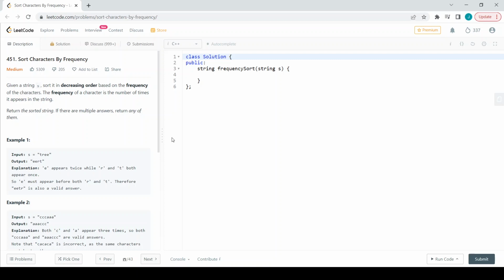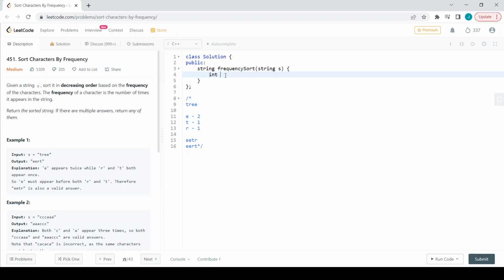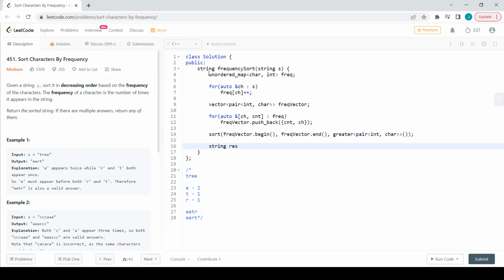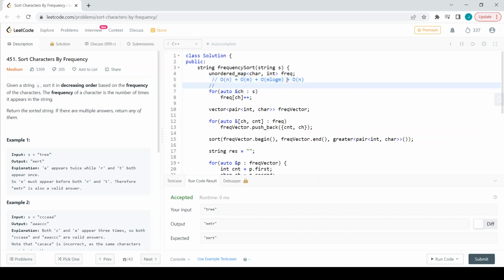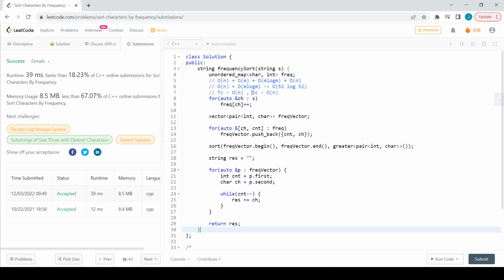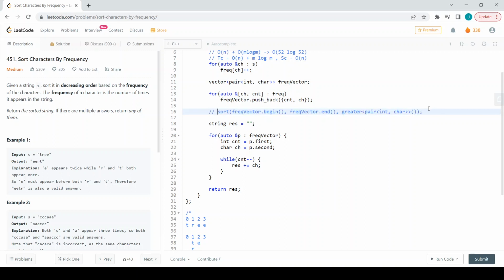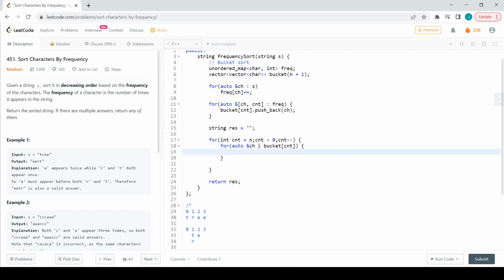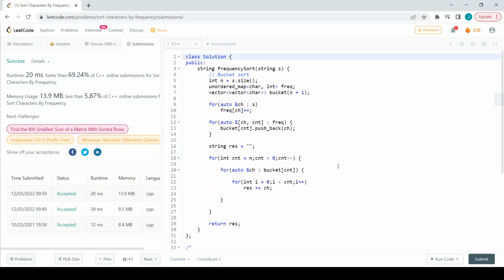451. Sort Characters By Frequency | TC - O(N) | SC - O(N) | Bucket Sort | Map